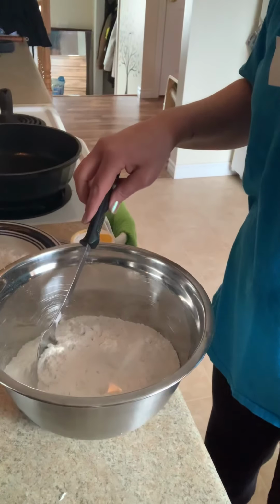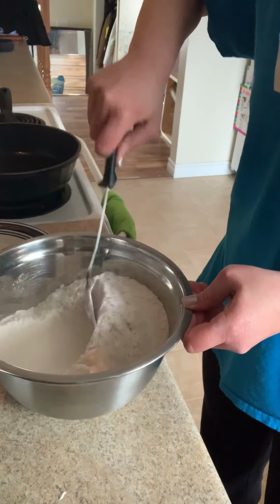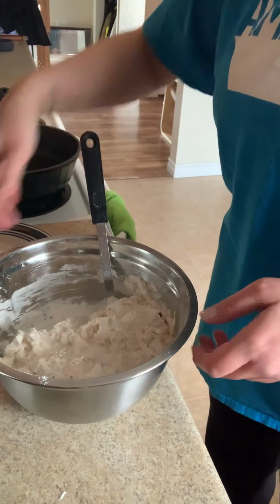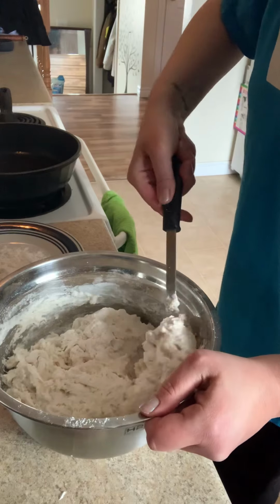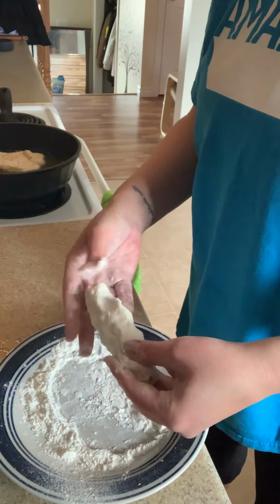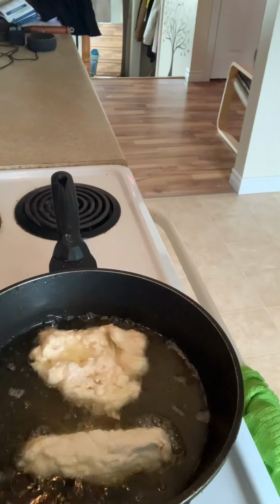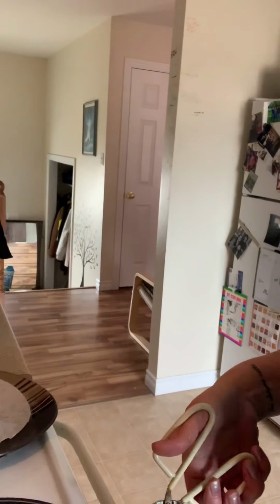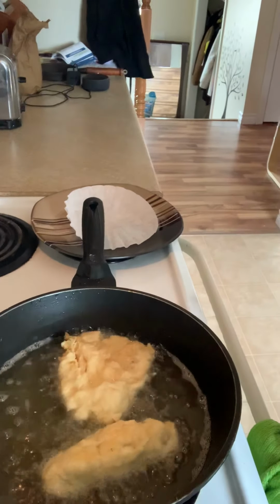Fry bread and scone dog makin with KB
I’ve had a few requests over the past few weeks to share how to make fry bread and scone dogs so I made this lil video to help the students out with some comfort food